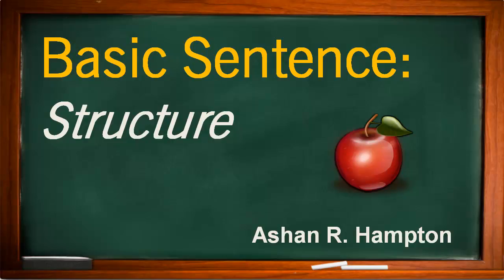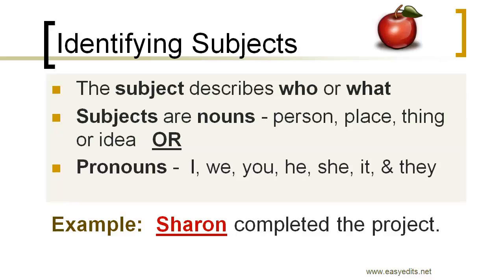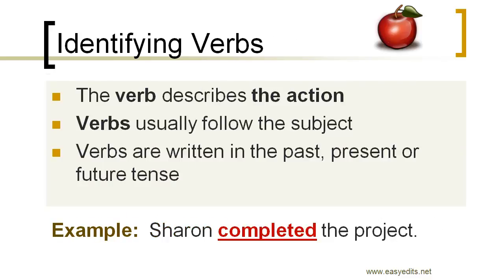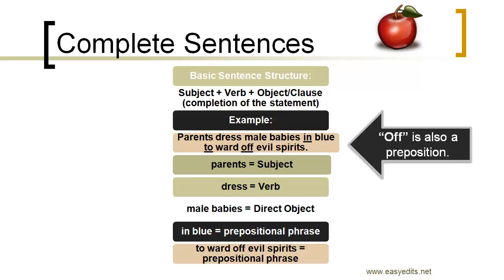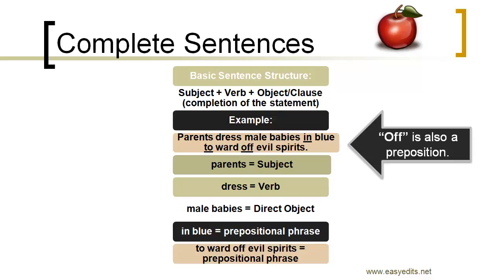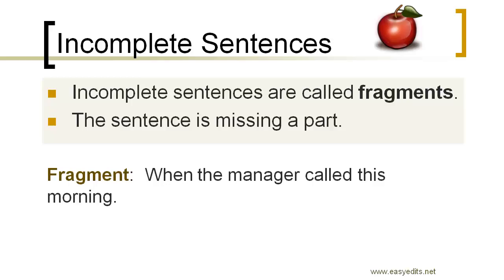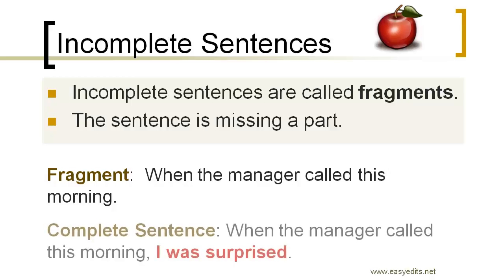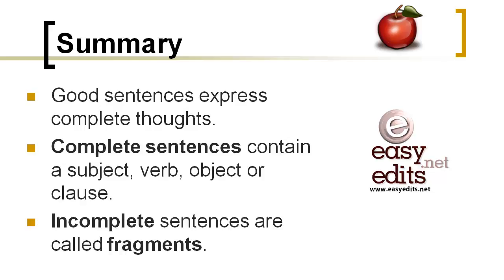How to Write Good Sentences Tutorial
Mastering the Art of Crafting Powerful Sentences: A video tutorial for K-12 and College Students. What are the types of sentences? Learn how to write a complete sentence. Learn how to identify subjects and verbs. For non-native speakers, learn English sentence structure. This video focuses on basic sentence structure.

📝 Unlock the secrets to writing compelling sentences with our latest video guide! Whether you're a K-12 student navigating the foundations of language or a college student looking to refine your writing skills, this tutorial is tailored just for you.

In this comprehensive video, we'll explore the essential elements that make a sentence stand out. From basic sentence structure to advanced techniques, we've got you covered. 🎓✨

🚀 Whether you're working on essays, creative writing, or research papers, mastering the art of writing good sentences is crucial for academic success. Join us on this educational journey as we provide practical tips, examples, and exercises to enhance your writing skills.

📚 Equip yourself with the tools you need to express your ideas eloquently and confidently. Hit play and take the first step toward becoming a master wordsmith!

TIP THE TEACHER!

STUDENT50 ***